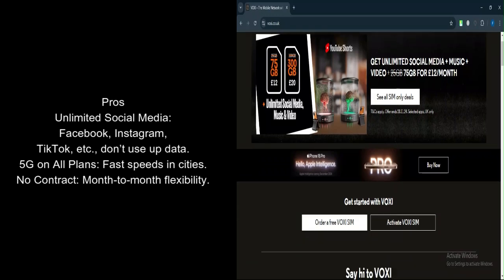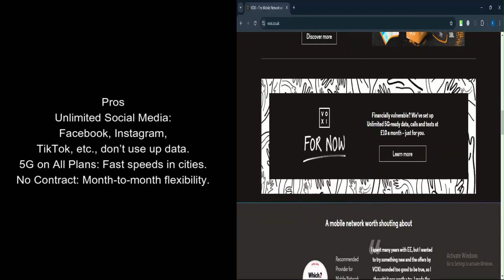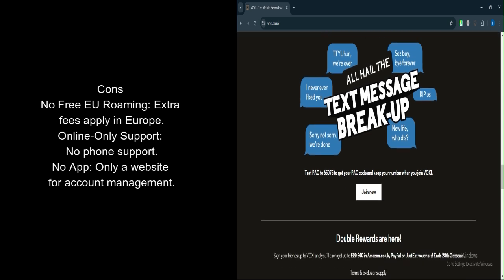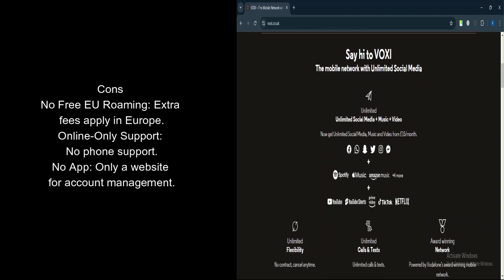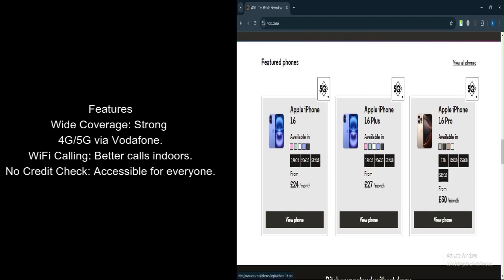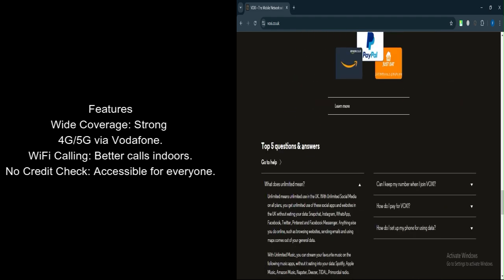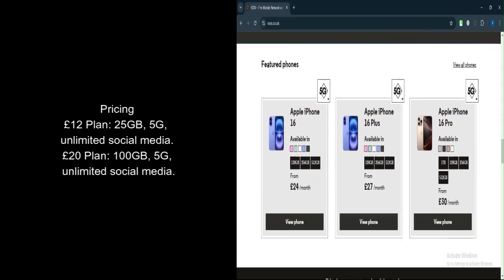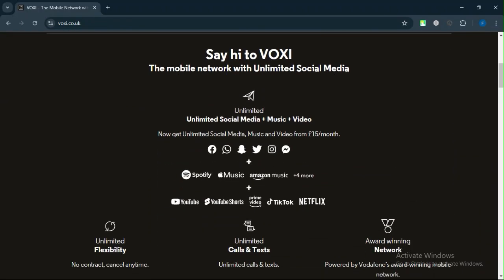Voxi Mobile Review (2025) : Worth Your Money?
If you are looking for a video about voxi mobile review  here it is!